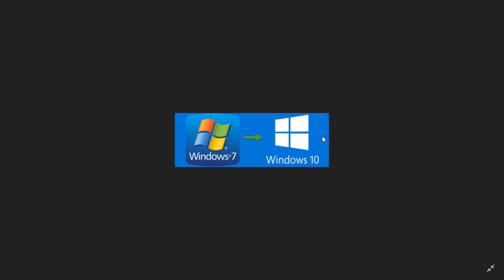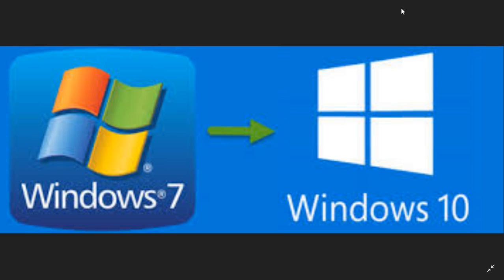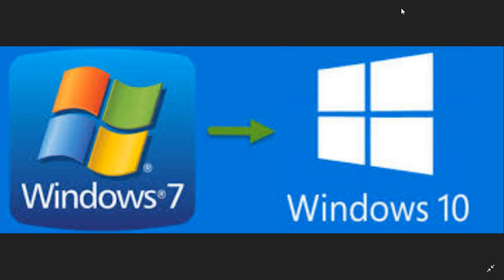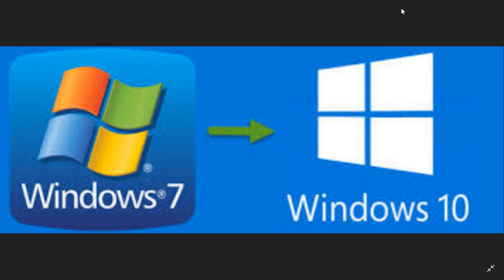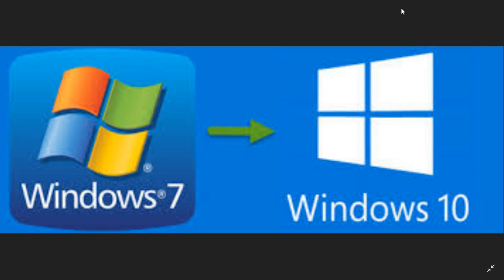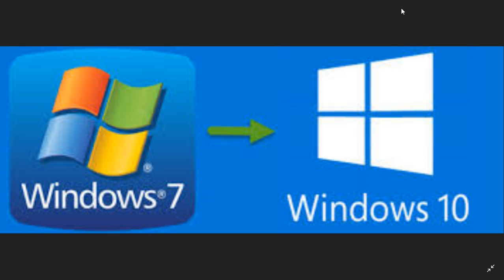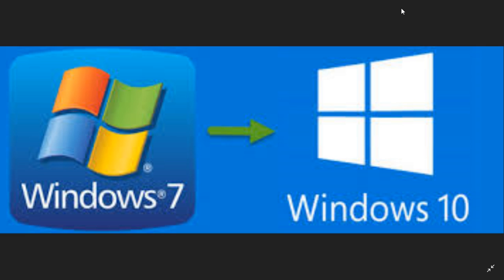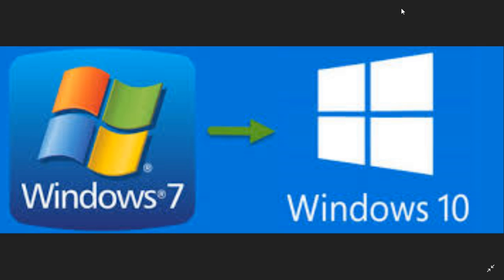How to prepare for Windows 7 upgrade to Windows 10 on your PC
First part in multi part series of Upgrading from Windows 7 to Windows 10